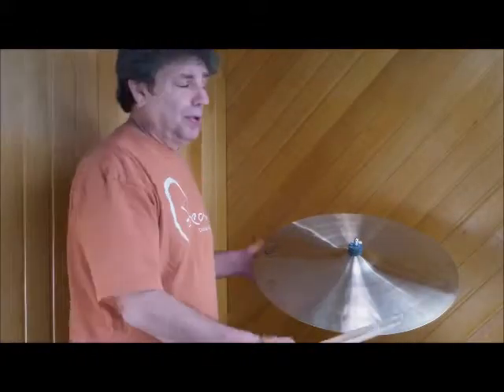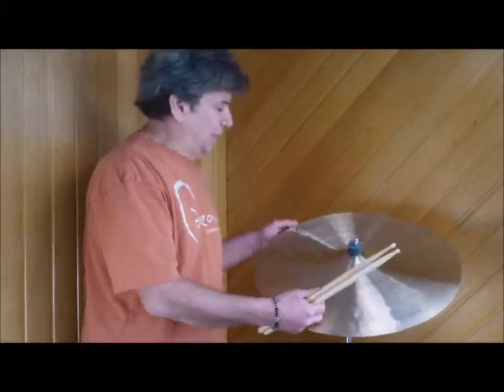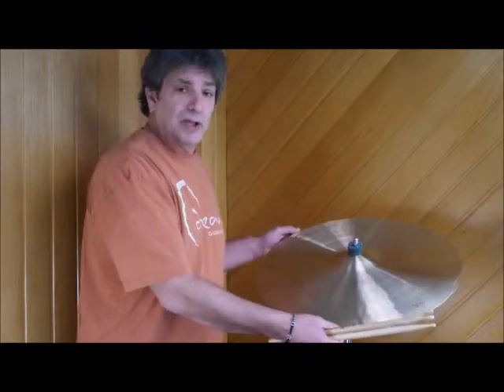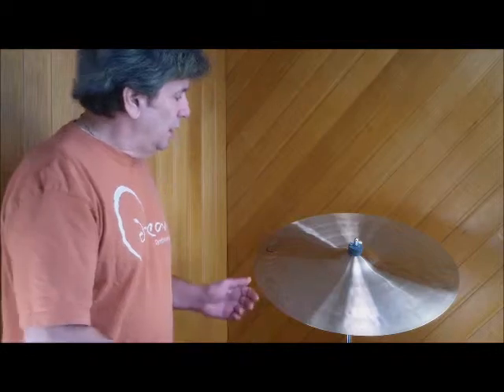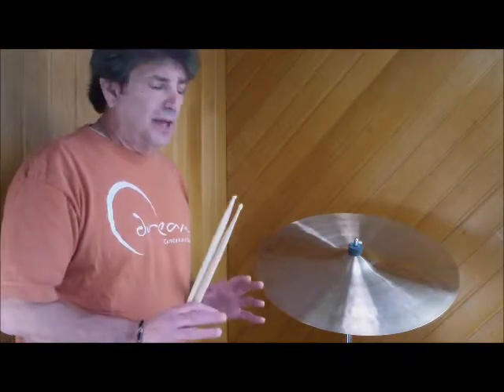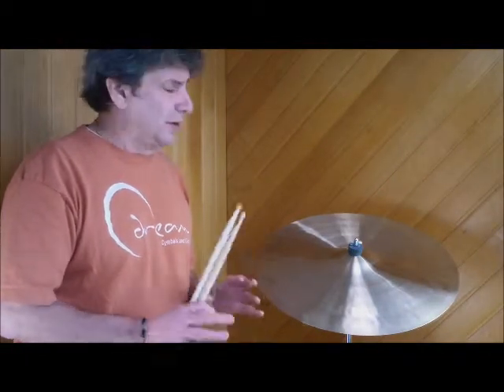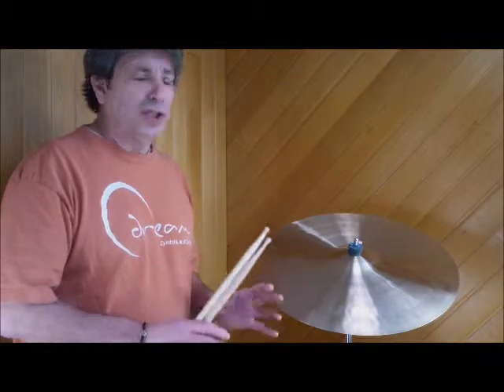Dream Bliss 22" Paper Thin Cymbal Philly Drums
Here is a nice Dream Bliss 22" Paper Thin Crash/Ride cymbal. This is a must have for any cymbal setup.